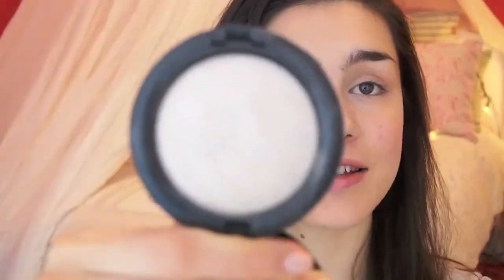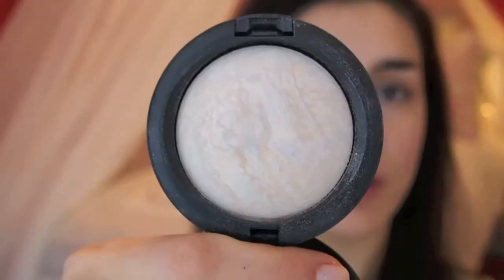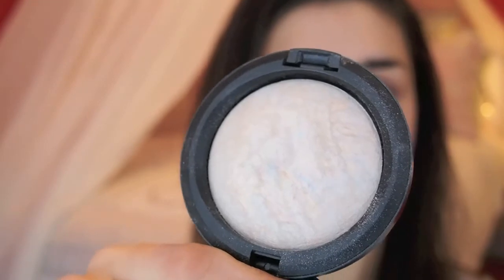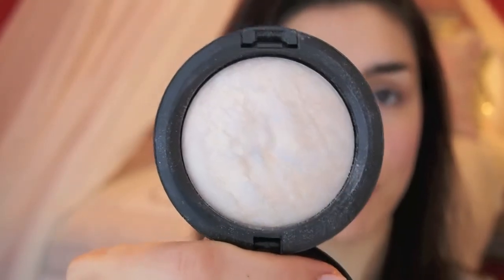Perfect Glowing Skin Tutorial!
OPEN ME FOR COOKIES!
Products used:
L'oreal micellar water:
Clinique dramatically different moisturizing gel:
I would also recommend a makeup setting spray if you have trouble with your makeup lasting all day.. I haven't tried this one but everyone raves about the deslick spray from urban decay:
In the US it's the EXACT product as the covergirl whipped foundation:
Love, Adriana